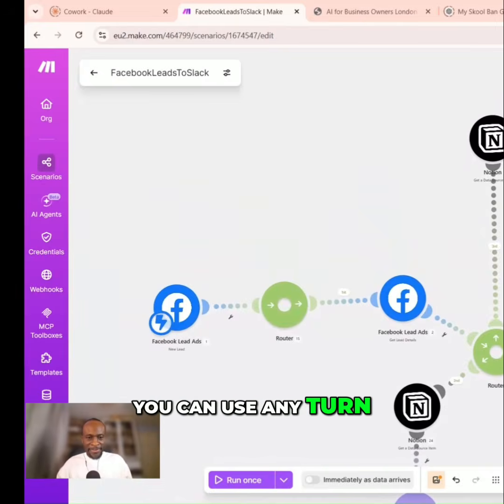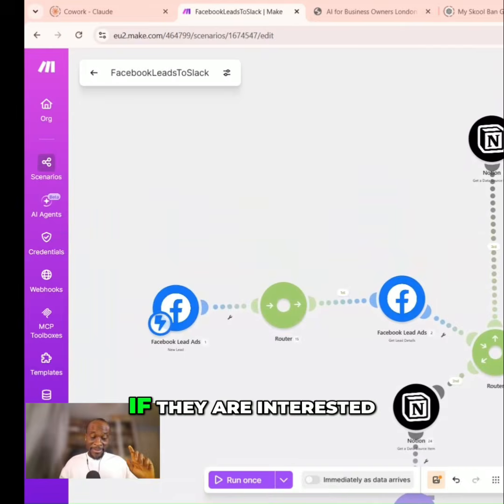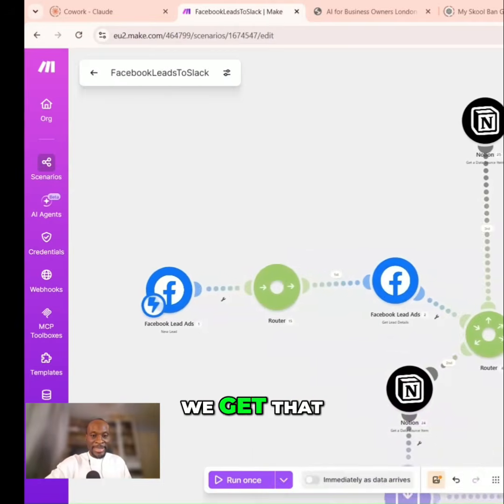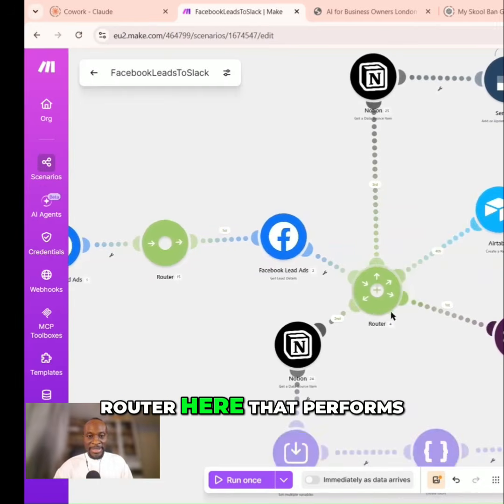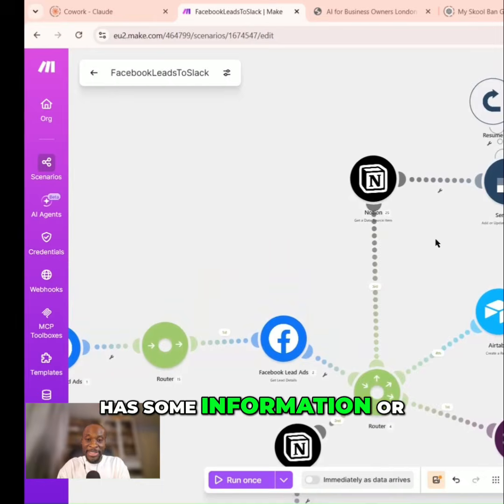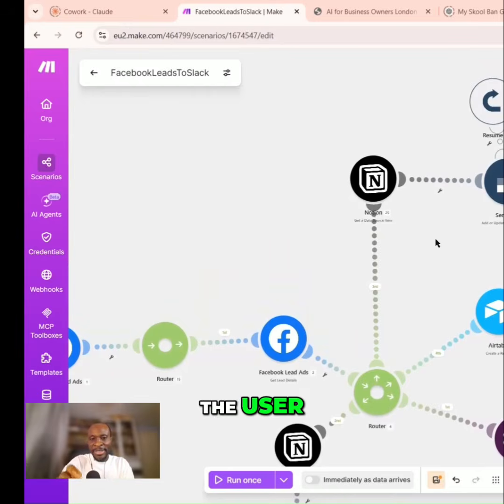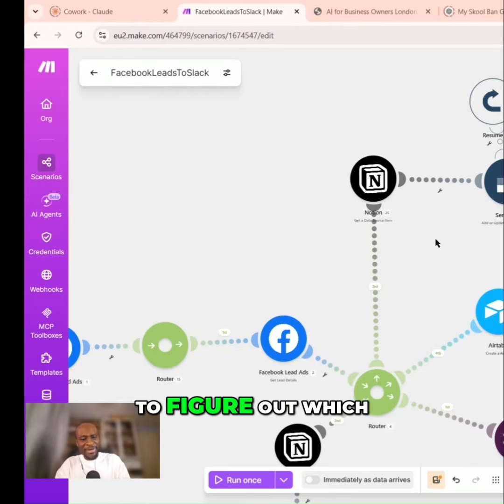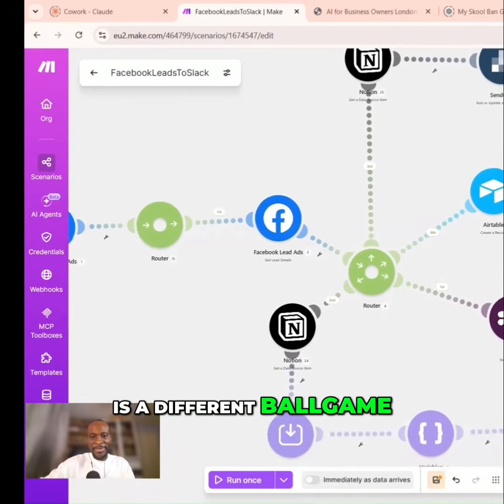Automate Facebook Leads: A Simple Step-by-Step Guide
See how to automatically capture and enrich Facebook leads using Make.com. This automation syncs lead data to SendGrid, enabling targeted email nurturing based on ad performance and join date.